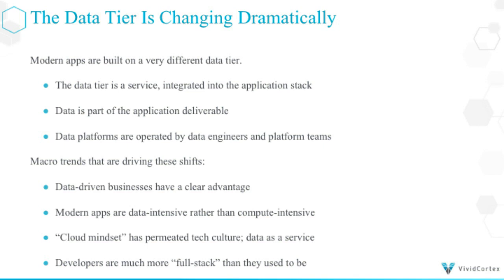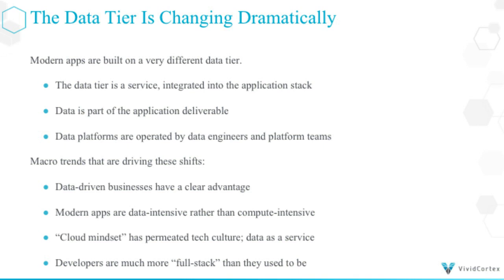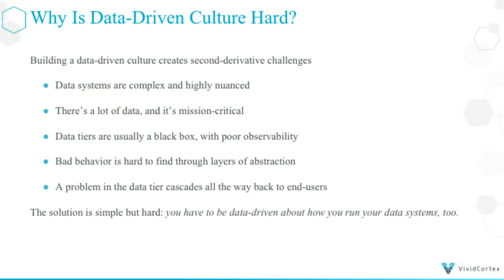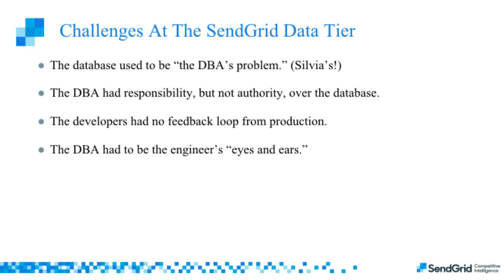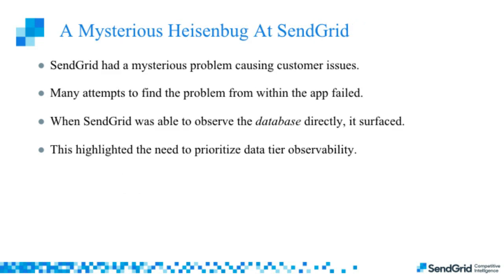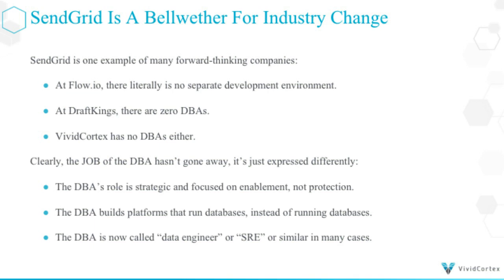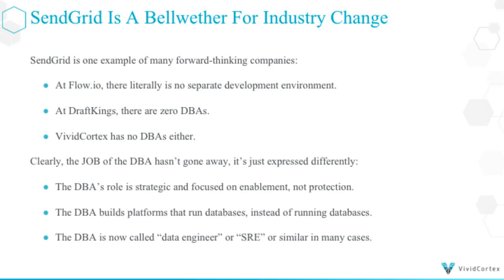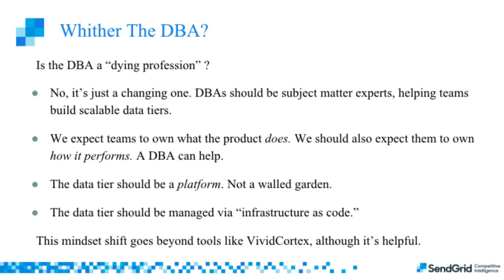IDG Webcast: How Performance Monitoring Leads to Better, Faster Code Deployment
Join VividCortex CEO Baron Schwartz and SendGrid DBA Silvia Bostros as they discuss how performance monitoring leads to better, faster code deployment.